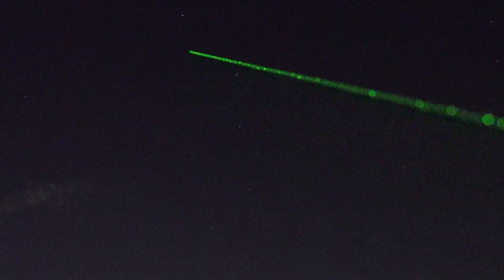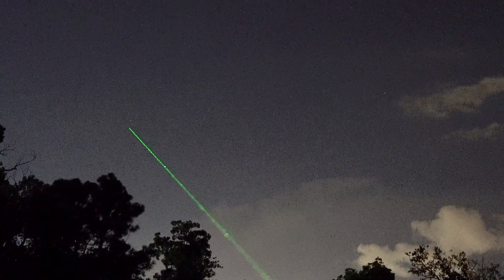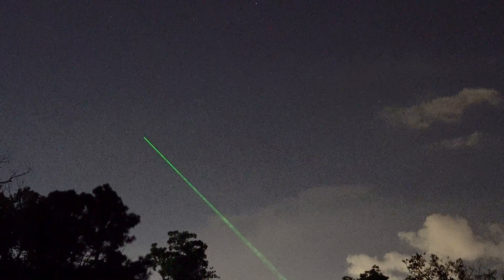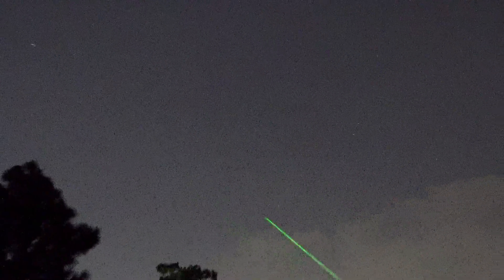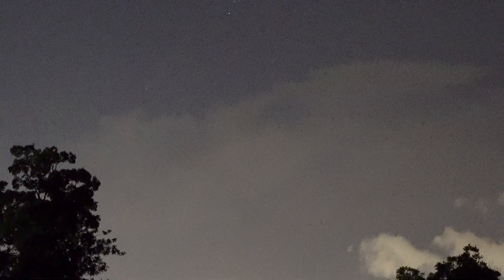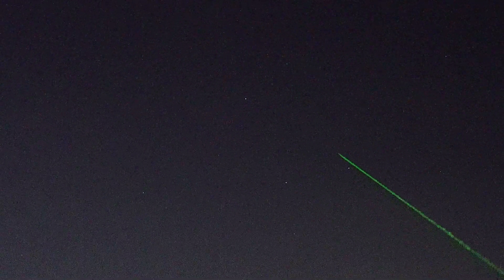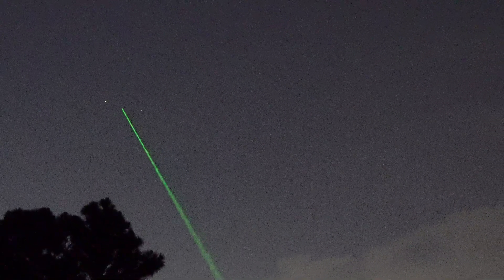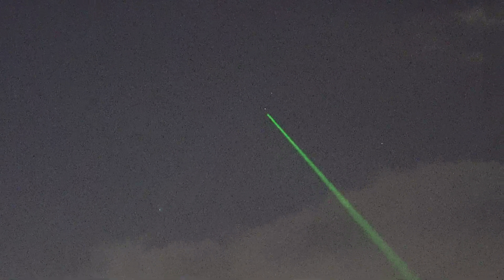How to Spot Comet NEOWISE - July 2020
Here's how to spot the comet over the next couple days. Grab some binoculars and see if you can find it!

‼️Deep Sky Dude’s Music Links‼️